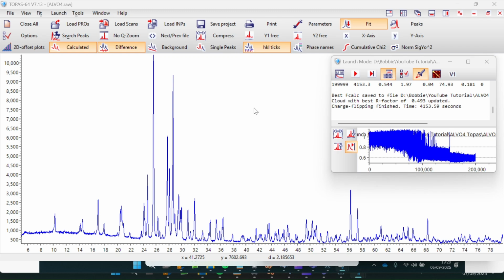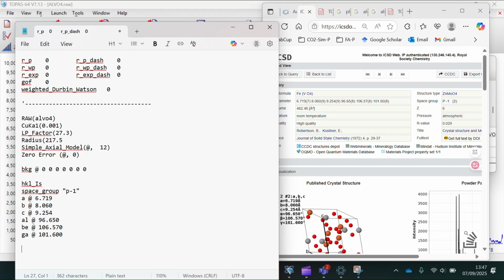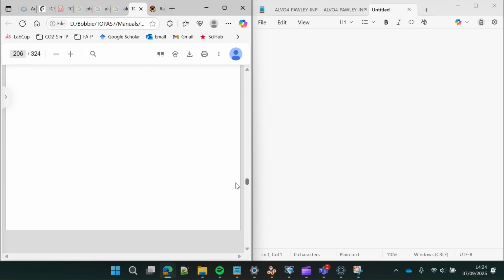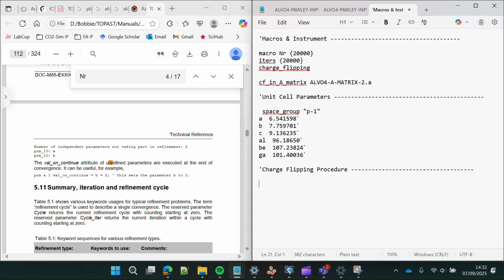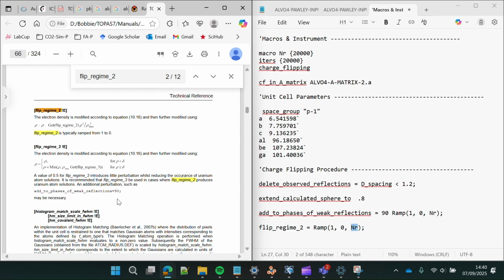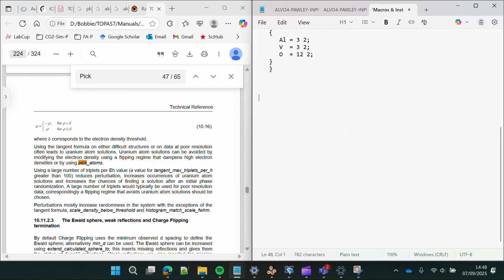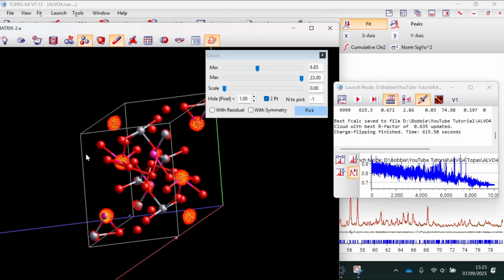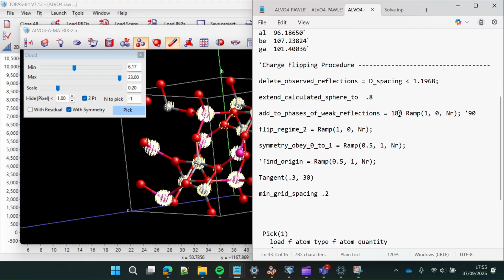Structure Solution of AlVO4 via Charge Flipping on TOPAS V7 and Notepad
The second video on my channel follows the structure solution of AlVO4, solved using the charge flipping algorithm. This tutorial walks you through my process of solving the structure of an inorganic material.

Please leave any questions in the comments or any recommendations for future crystals to study.

Bobbie